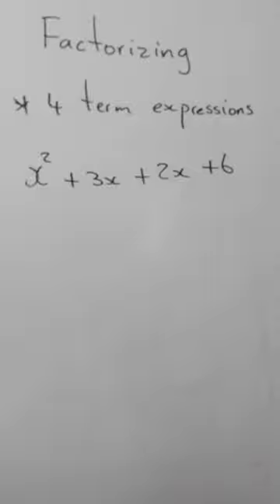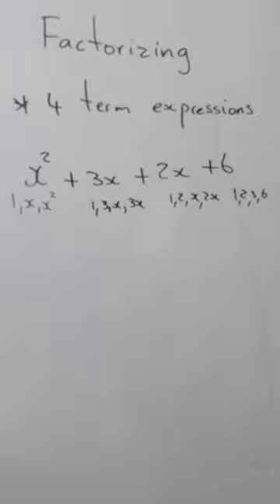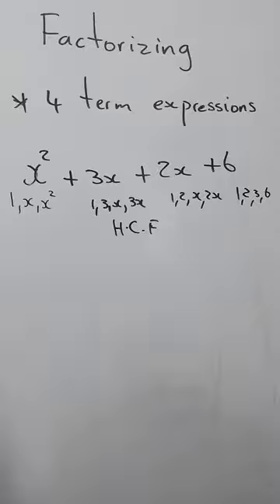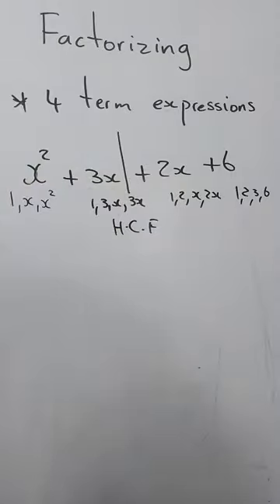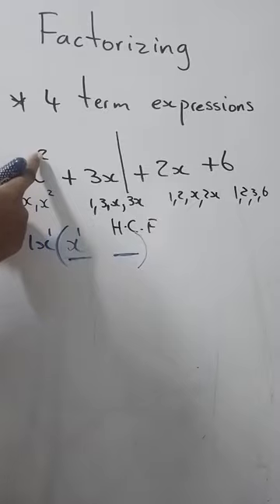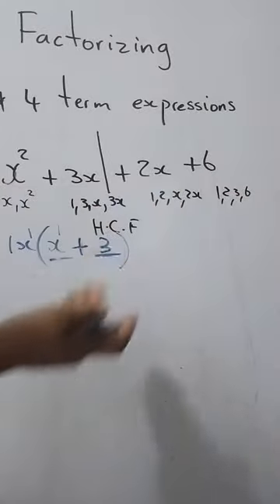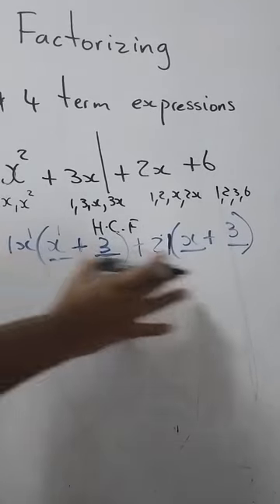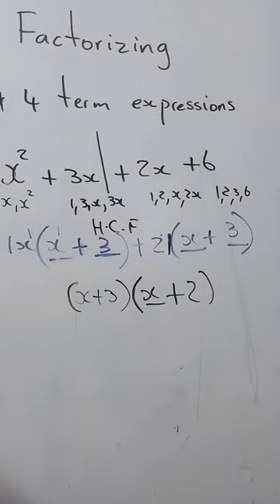Factorizing 4 term expressions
How to factorize a four-term expressing by grouping.